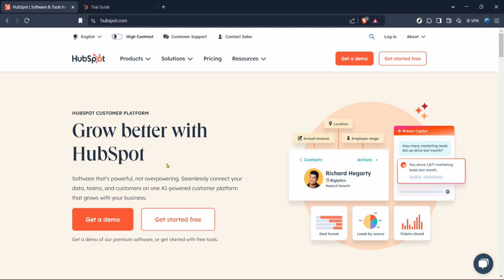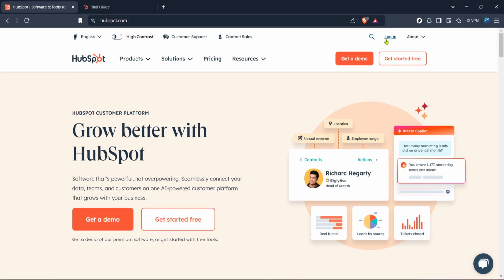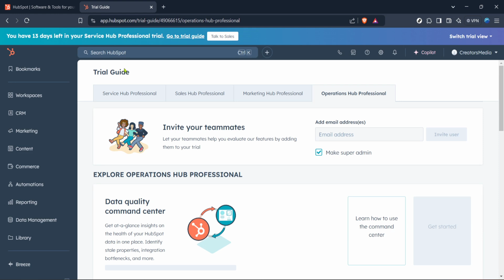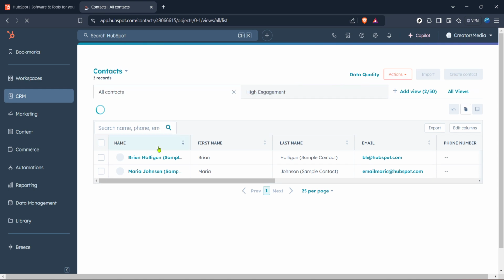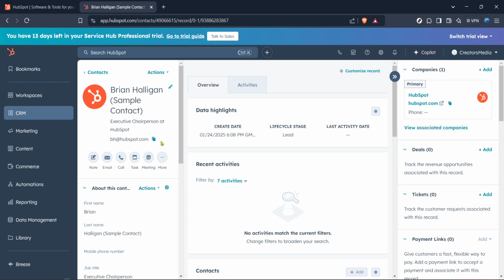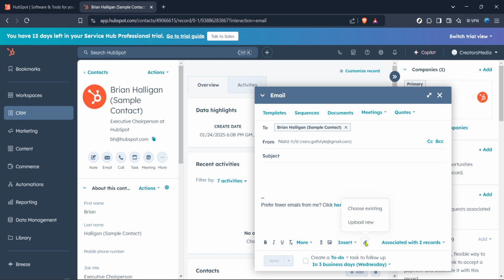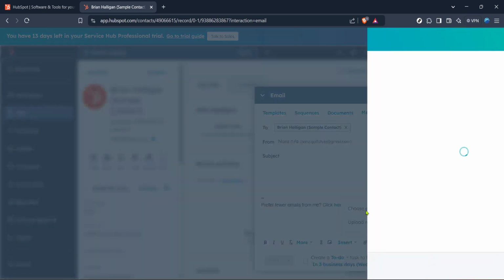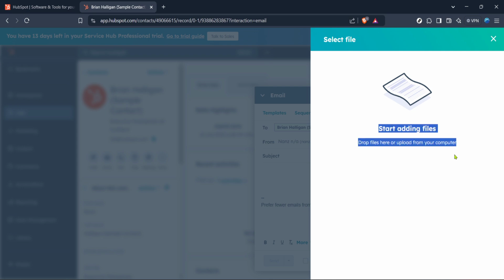How to Add Attachments to Emails in Hubspot (Full 2025 Guide)